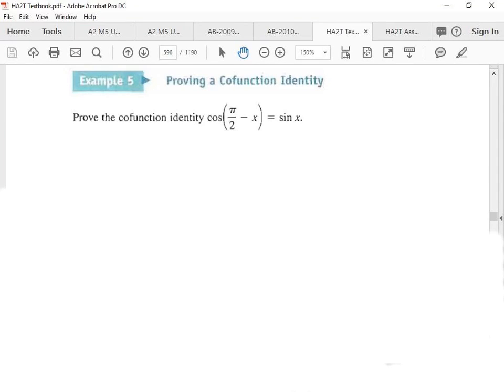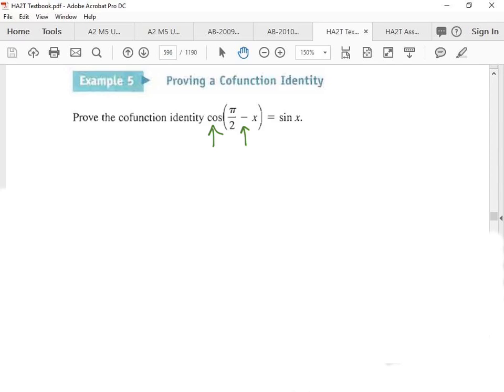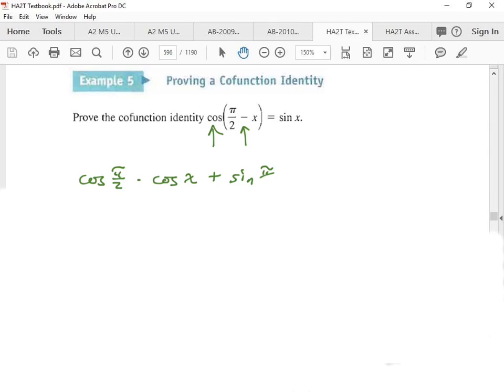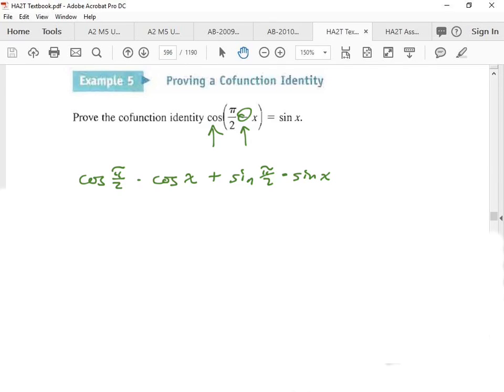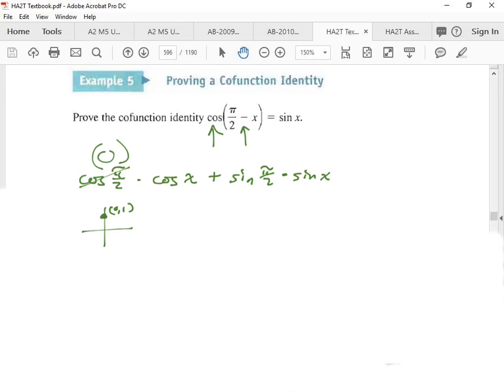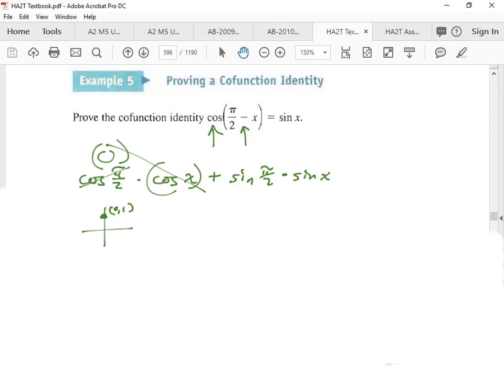Sum and diff to prove a co-function identity 7.4 ex5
How do you use the sum and difference formula to prove the co-function identity?